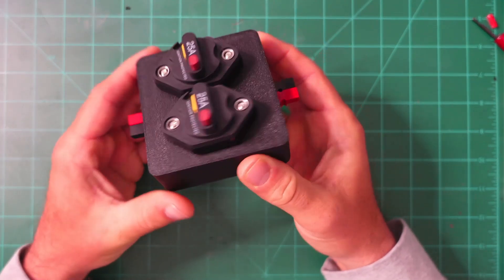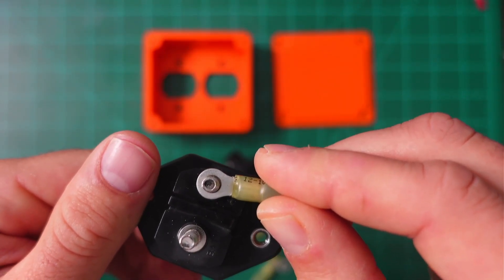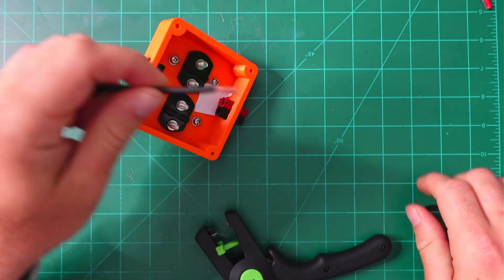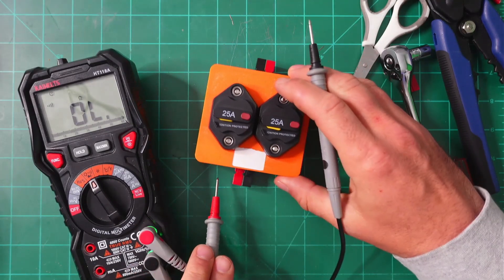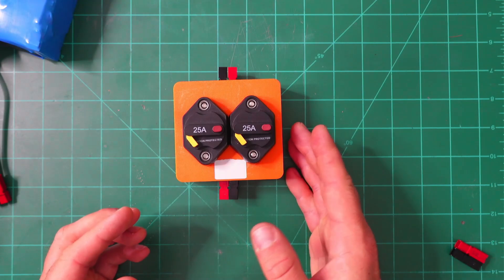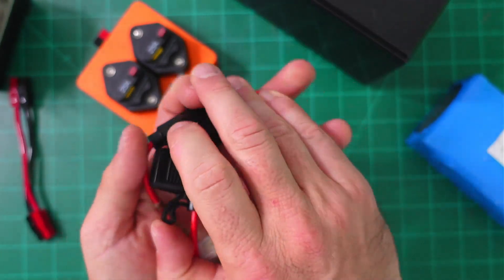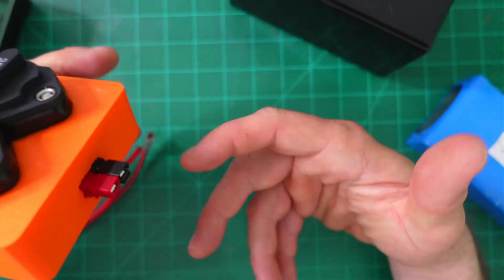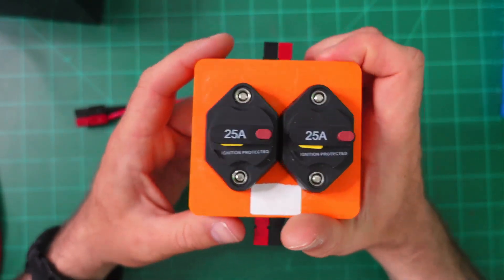DIY Ham Radio Project - Inline Power Guard - Circuit Protection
A Fun, Educational, Ham Radio Project!

Parts Used:
Power Pole Connectors

12 AWG Wire for 25 Amp

Fuses/Circuit Breakers

Ring Connectors

Alternatives to this project: Inline Fuses

or

Inline Circuit Breakers mentioned in the video (not tested, available in 10a,15a,20a,30a etc)

Why This Box?
How many times have you been in the field and your fuses tripped, but you didn't have any other fuses to replace them? For me, never... So, solutions to problems that don't exist—we call that preventative! 😄

Knowledge was the reason for this box.

Printing Details:
Material: ASA (I did print these with PLA, they will hold up fine for standard use. Maybe don't leave the print in a hot car though)
Infill: 25%
Assembly: Box can be screwed together, but there's a nice fit without screws.  Additionally, you could add some threaded adapters to them like seen

This was mainly an opportunity to learn a few things about Fusion 360.

Learning Opportunities for Ham Radio Enthusiasts:
3D Printing, obviously.

How to Crimp Ring Connectors

Choosing the Right Wire Gauge for circuit breakers, fuses, etc.

Implementing in Your Projects: Many times, we forget the joy of the makerspace is making it ours, and coming up with unique ideas.

Future Plans:
Positive Side Only Version: This will feature one inline breaker and direct negative wiring between each power pole, greatly reducing cost.
Inline Reverse Polarity Protection?
Labeling: Add "AUX" and "BAT" text on the top of the plate to prevent incorrect installation.
Marine Grade Ring Connectors: Get #10 connectors.
Improved Power Pole Connector Inserts: Currently, they do okay, but it would be best if glued in, which I'd like to avoid. My ultimate goal is to make them click in and stay in somehow.
Safety Enhancements: Maybe add a wall between both circuit breakers to prevent accidents and protect your equipment.

Final Thoughts:
After recording this video, I discovered a possible reason companies like Yaesu double fuse.  (Thanks for the write up K0NR, Bob)

I had a really good time building this box, ham radio dudes box... the most interesting box in the world. Remember, make ham radio yours and enjoy whatever you make it; a sport, hobby, or service...  Enough rambling, have a good one; enjoy!